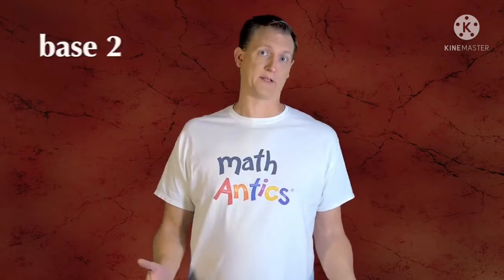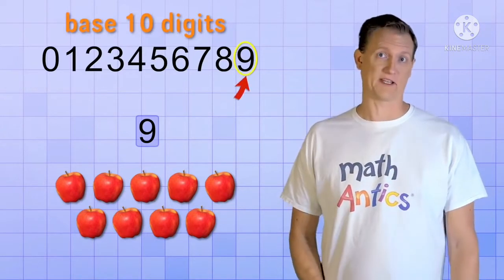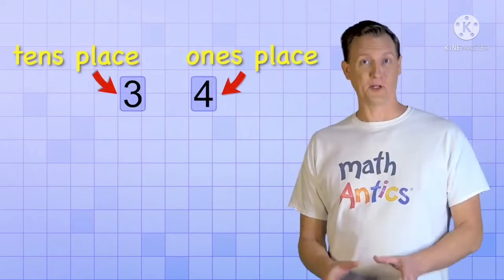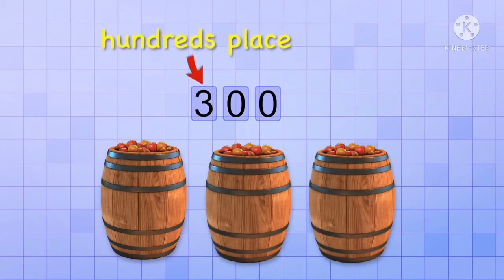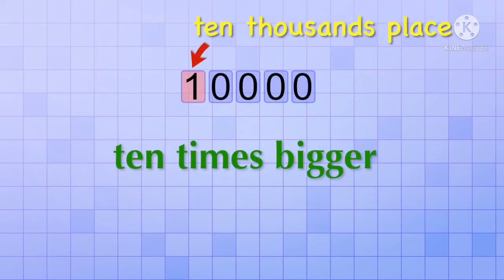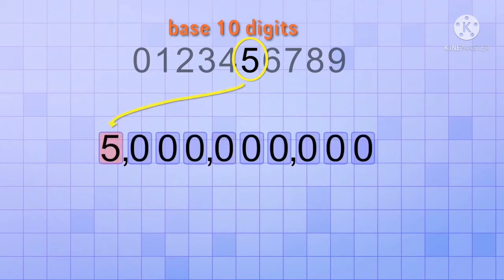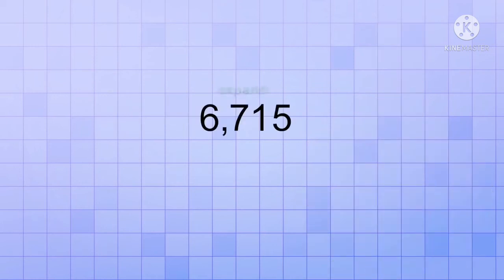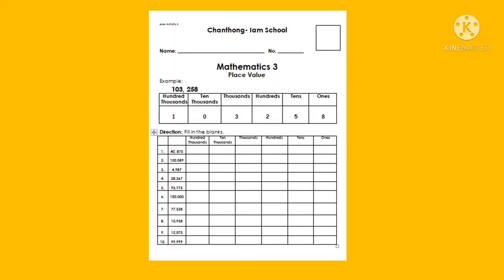Math Place Values up to Hundred thousands